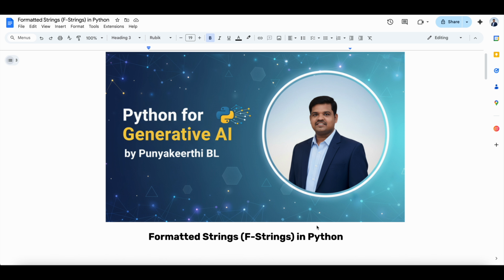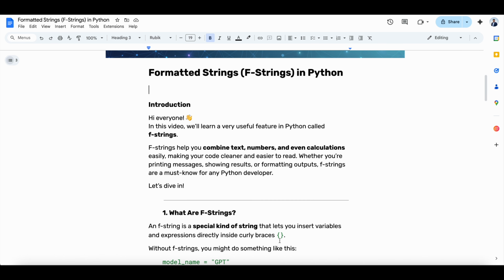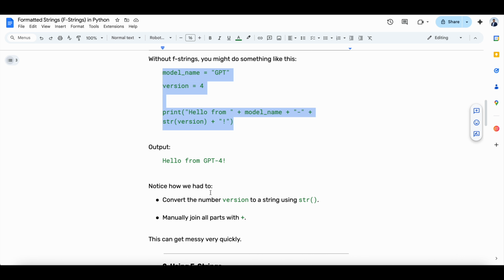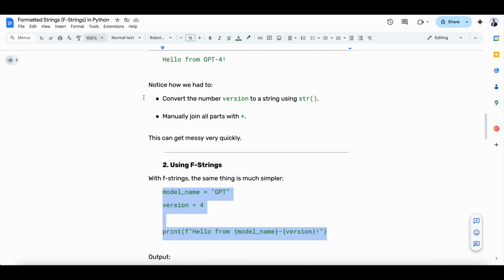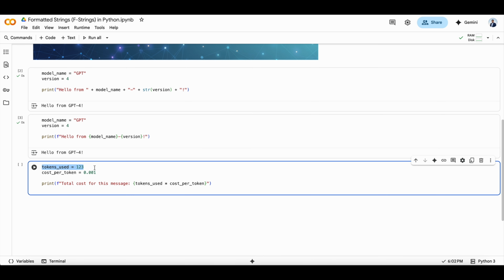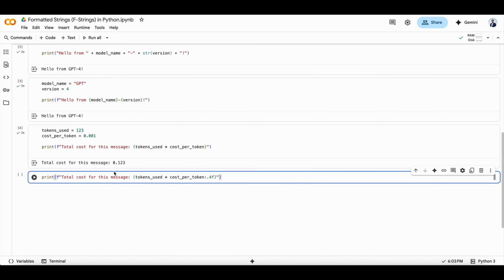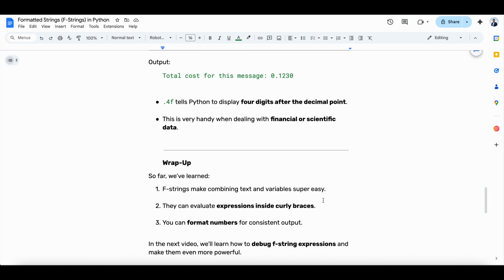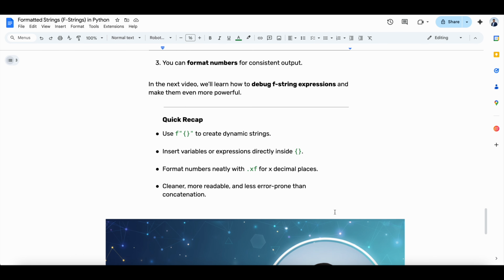Python F-Strings Explained | Clean & Easy String Formatting for Beginners (Python for Generative AI)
Welcome to my series Python for Generative AI! 🚀

In this video, we explore F-Strings in Python, a simple but powerful feature that makes your code cleaner, readable, and beginner-friendly. You’ll learn:
✅ What f-strings are and why they’re useful
✅ How to insert variables directly into strings
✅ Evaluating expressions inside f-strings
✅ Formatting numbers with precision

If you’re new to Python or Generative AI, mastering f-strings will help you write better code faster.